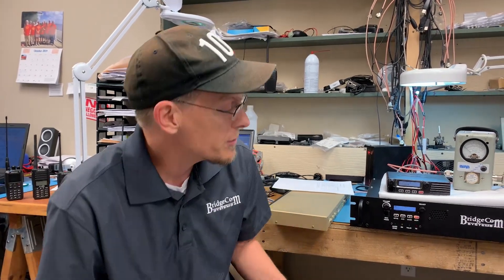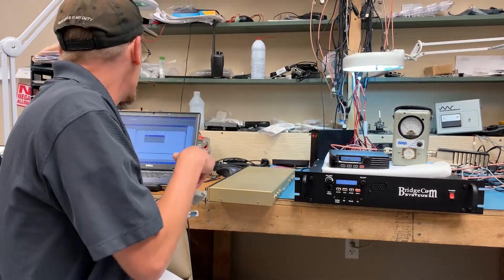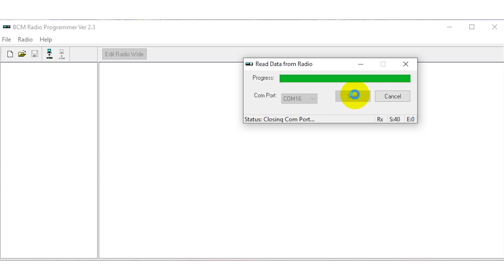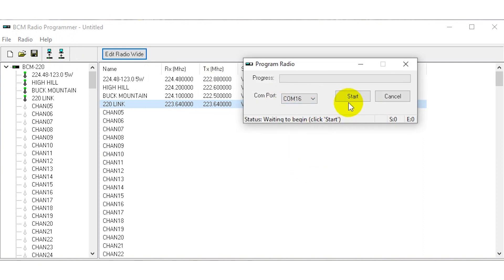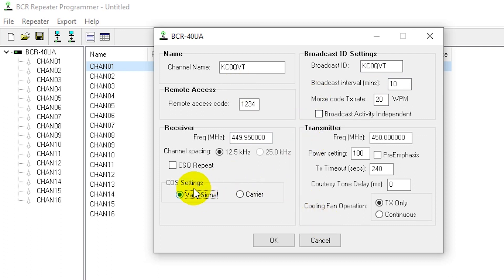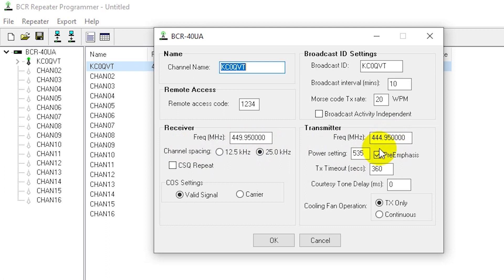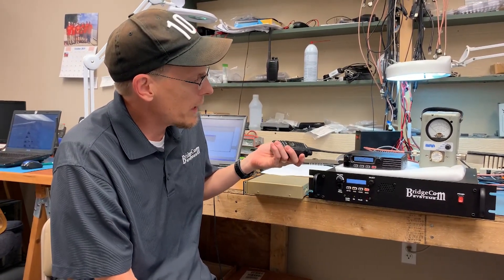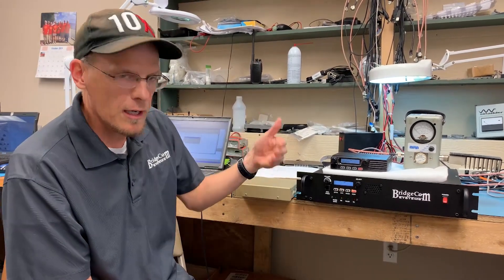How To Connect A BCM Link Radio to a BCR Repeater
This tutorial will show you how to connect a BCM Mobile Radio to a BCR Repeater for multi-site linking.